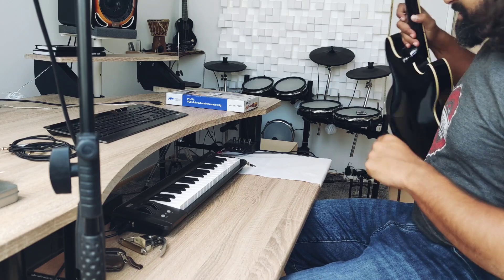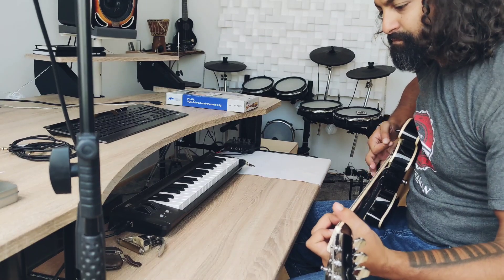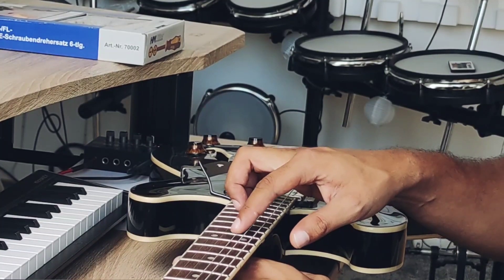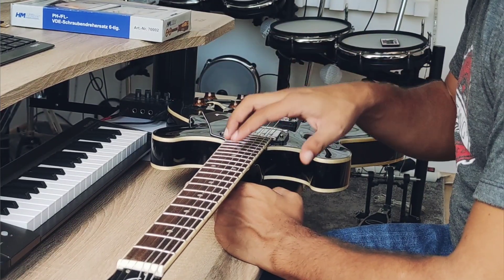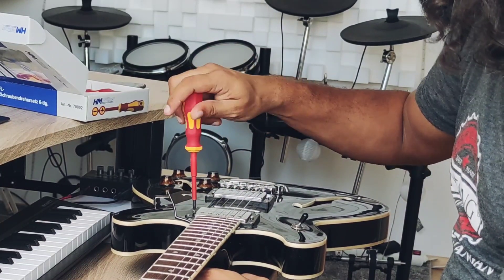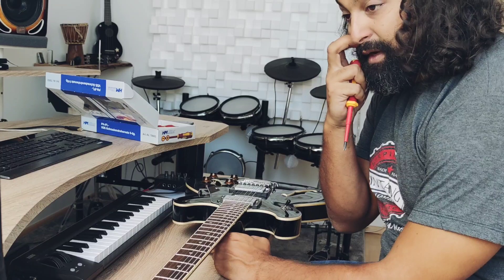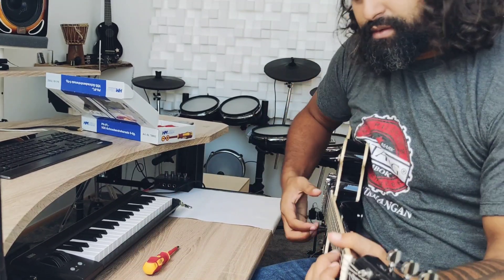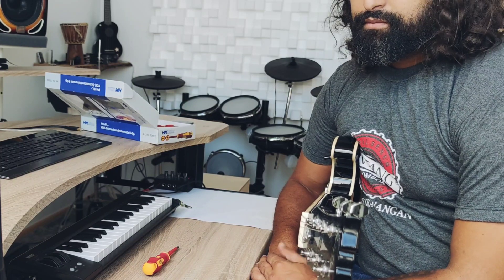Guitars! How the fudge to better it!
This video has been made for the purpose of providing a close friend with the information he needs to get a better sound out of his guitar